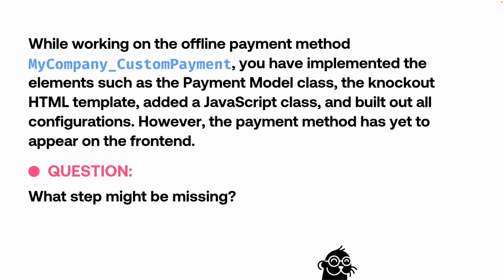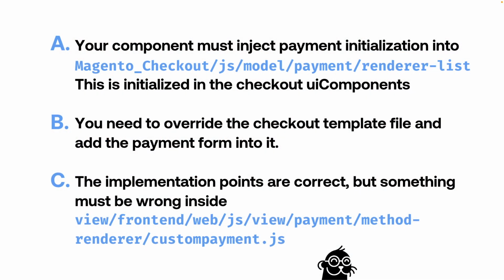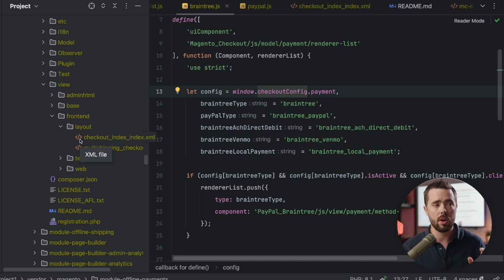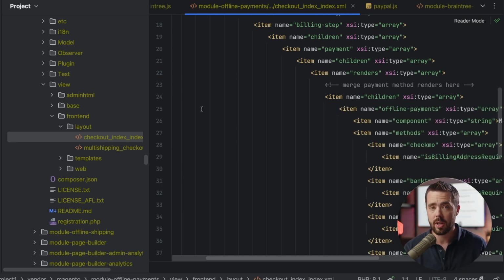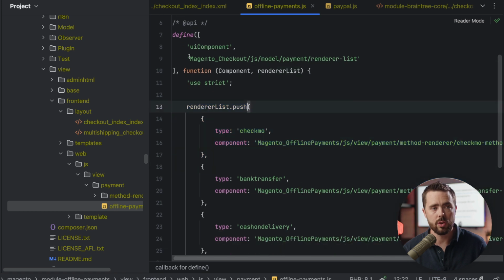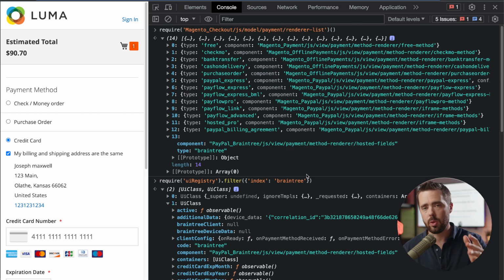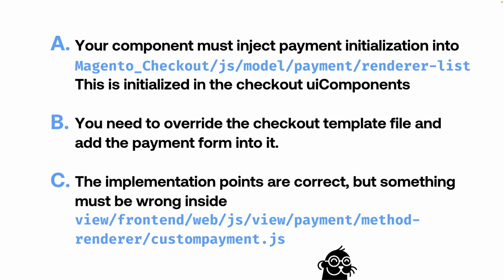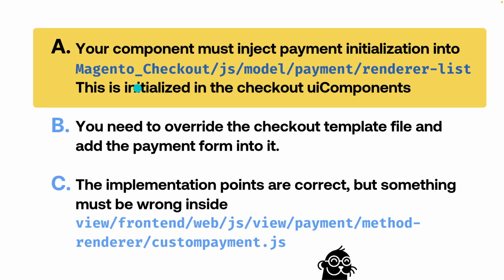How do you initialize a payment method? | Can You Explain It? Knowledge Bite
❓While working on the offline payment method
MyCompany_CustomPayment, you have implemented the elements such as the Payment Model class, the knockout HTML template, added a JavaScript class, and built out all configurations. However, the payment method has yet to appear on the frontend.

ℹ️ Payment method initialization
checkout_index_index.xml
Component: initialize renderer, add to renderer list.
Component: payment method renderer.